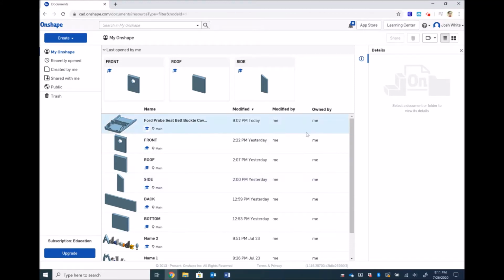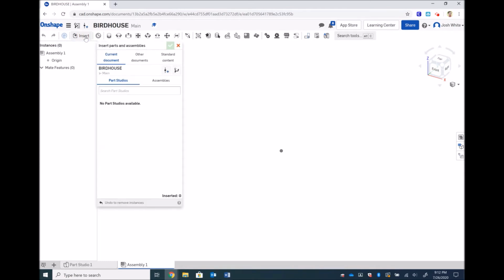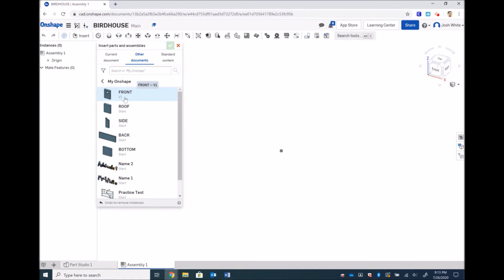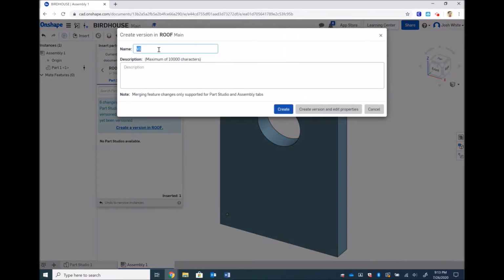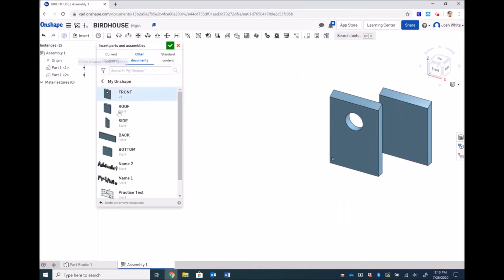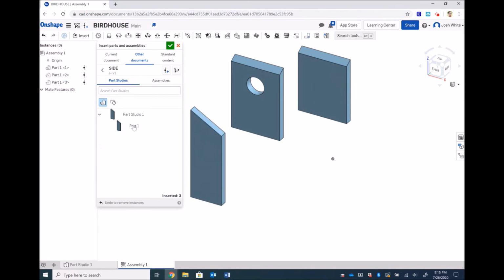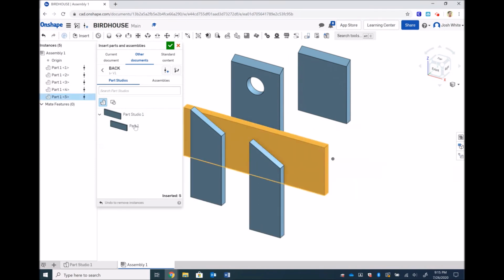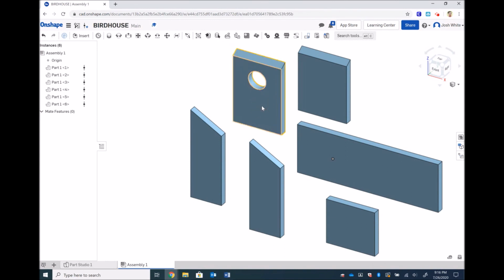Making a Birdhouse in CAD - Inserting Assembly Parts | CAD Part 08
In this video, we're inserting all of the Birdhouse pieces into an assembly file/document. I'm using Onshape's web-based CAD software.

Covered in this video:
-Insert
-Version Control
-Manipulating Parts in Assembly
-Fixing/Suppressing Parts